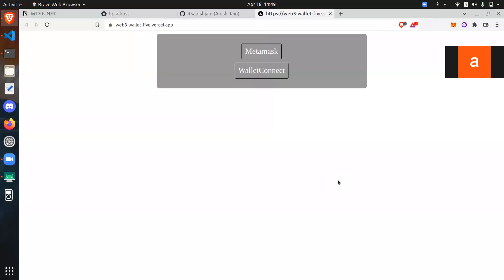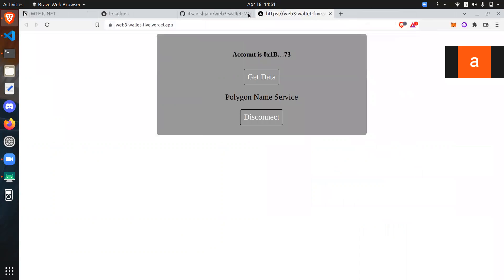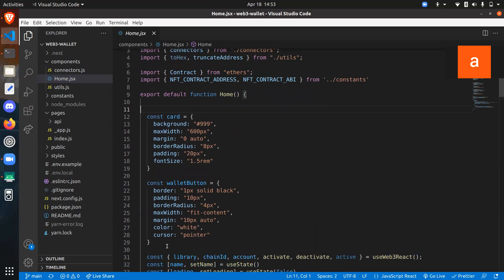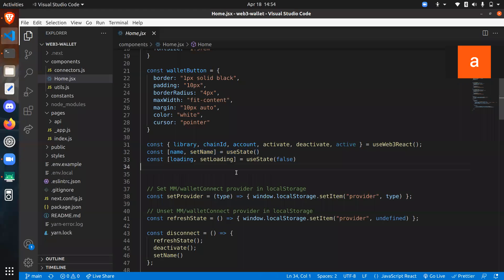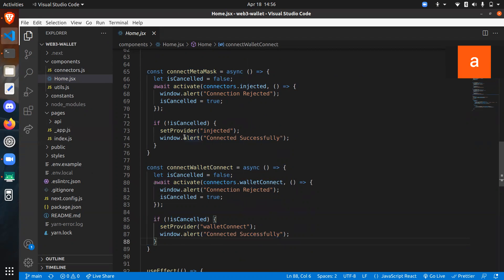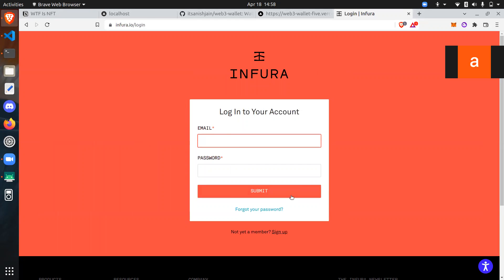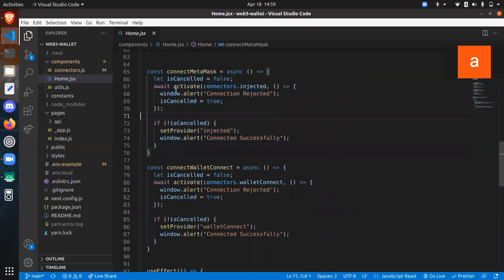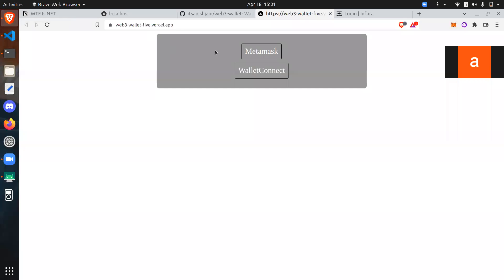How to add Wallet Connect and Metamask to your Dapps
In this video, we learn about how to connect wallet connect and Metamask using web3 react, nextJS, and make it live so anyone can use it.  wallet connect, Metamask, connect wallets Dapps